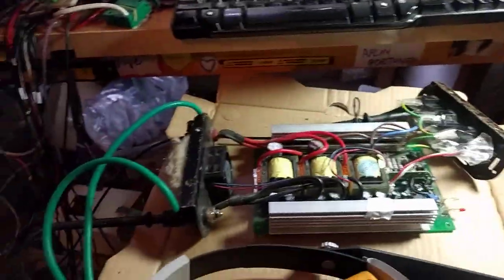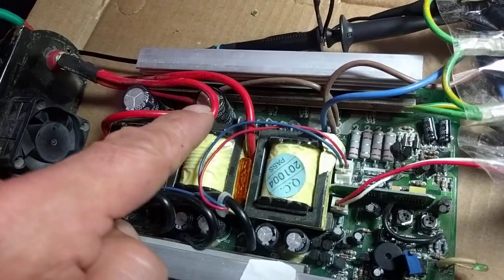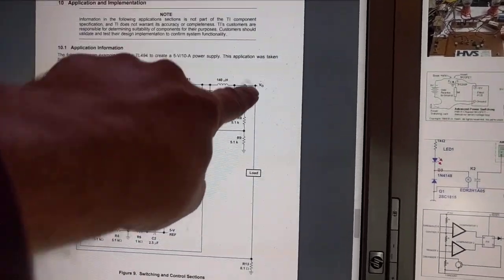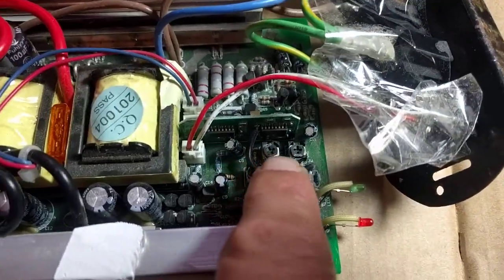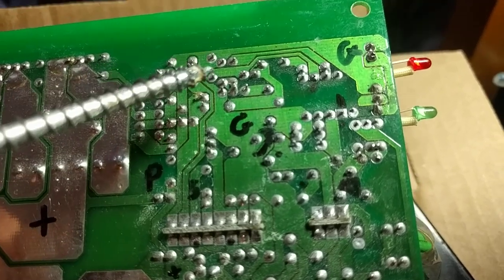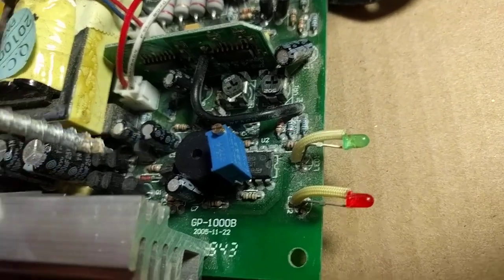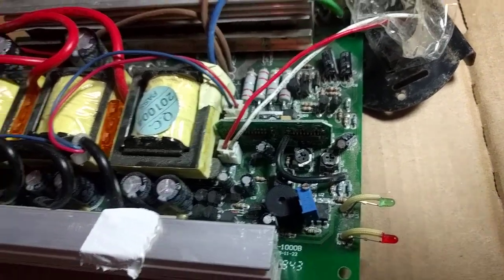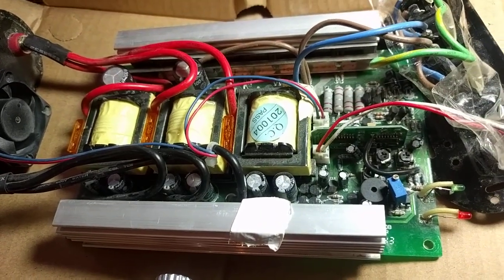Modifying an AC Inverter to run off a Lithium battery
I used to use lead-acid batteries, now I've switched to LIPO packs (4S, 64AH; about 1KWH) modified my inverters to run (and shut off) properly.
FAQ:
1. Will this change the output voltage or frequency?
 - No, regardless of input voltage, the front end 35khz switcher is regulated to produce the same high voltage, and the 60hz secondary switcher will not change frequency. The output remains the same.
2. Is this dangerous?
 - You need to worry about your Lipo safety more than the inverter. As long as the input caps are rated at 25v (most are), it should be fine. Suck it and see.  I do not recommend trying 6S lipos. If anything the inverter will be more efficient at higher voltages.  Be careful when working around the high voltage DC caps; they will retain a charge for several minutes after disconnection.
3. Can I use lower voltage too? A 3S lipo?
 - Yes probably, you should de-rate the inverter power a bit though.